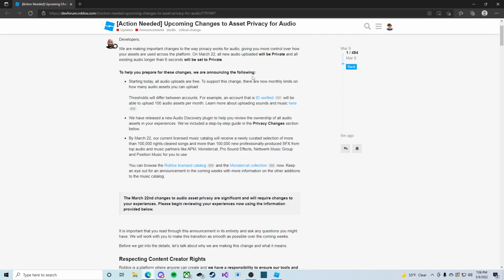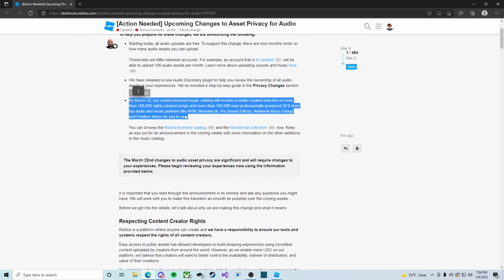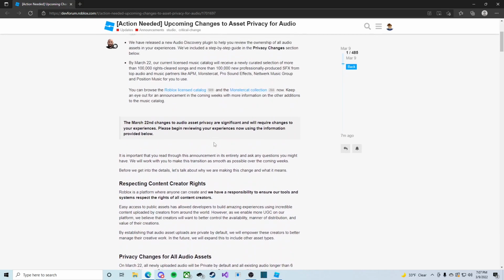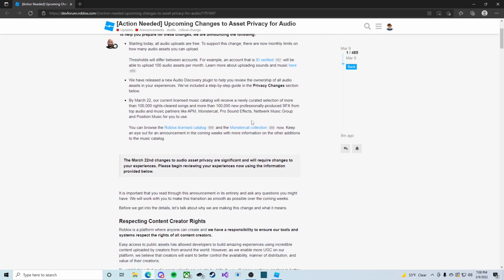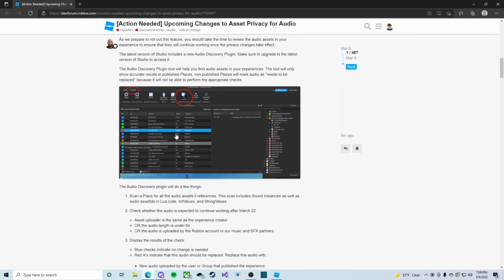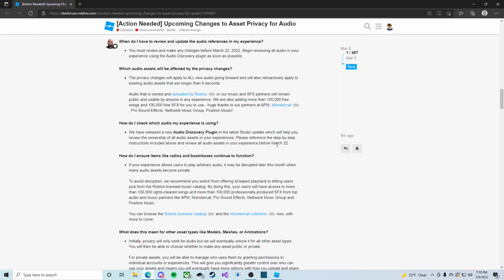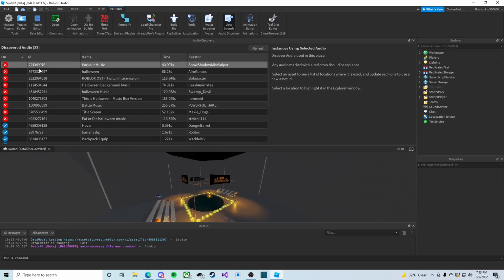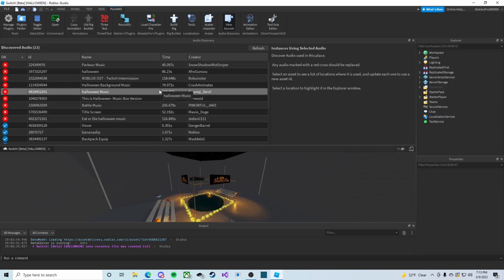Roblox is making all Audio Uploads COMPLETELY FREE... but at a huge cost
Hey guys, I am Exodia and today I have a news video for both new and existing Roblox developers that will be important for both alike to be aware of. Audios Uploads are seeing some changes according to this brand new devforum post from Roblox staff, so here I discuss the contents of the post and talk about what I think it could mean for the future of the platform.